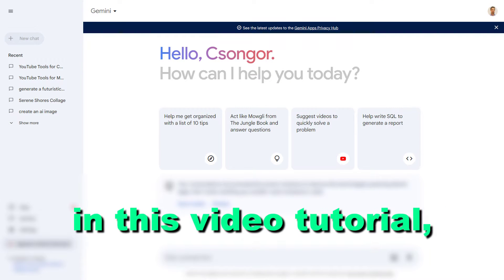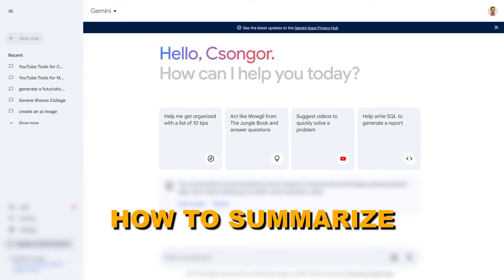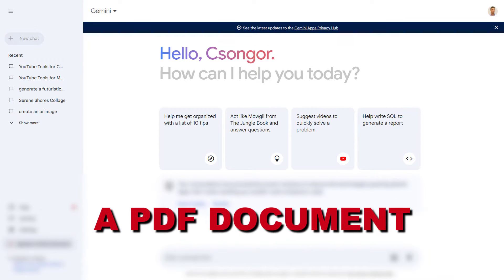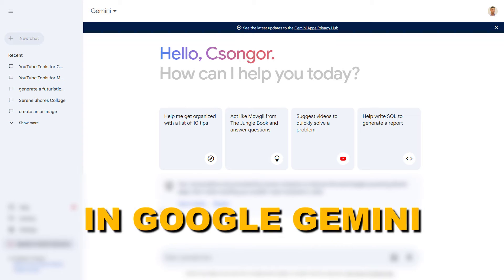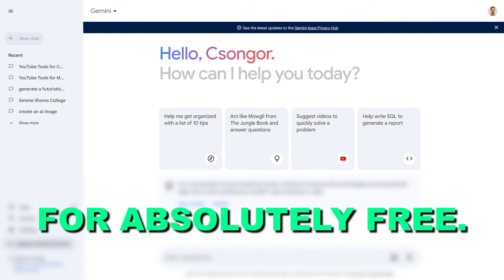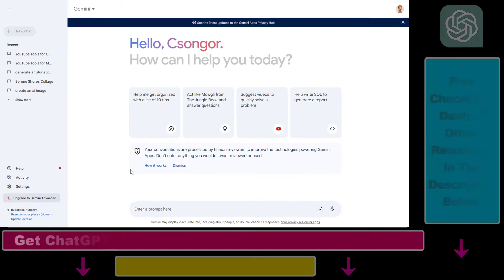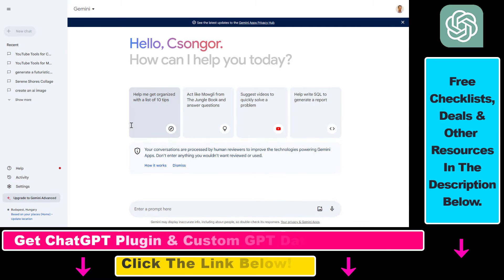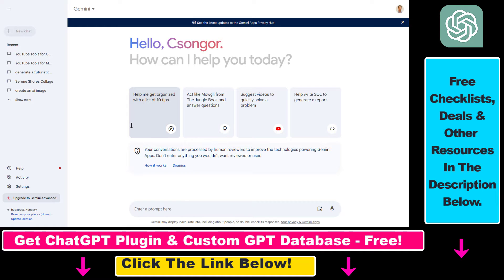How To Summarize A PDF In Google Gemini? [in 2025]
Learn how to summarize a pdf document in Gemini for free